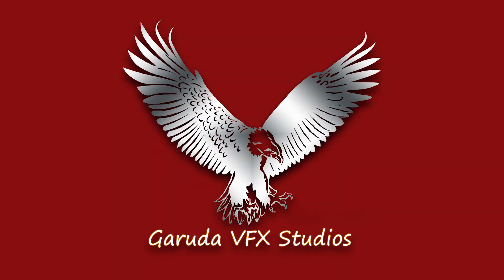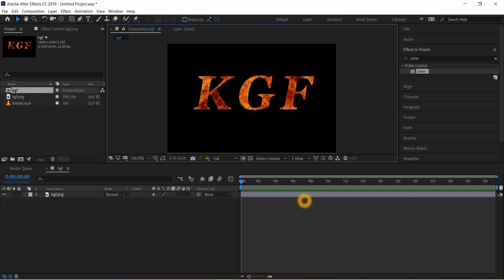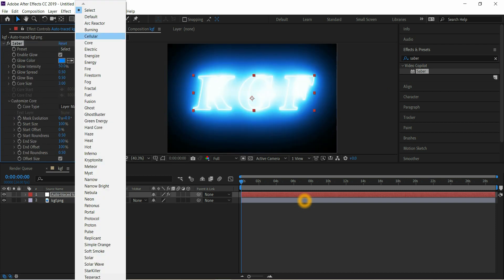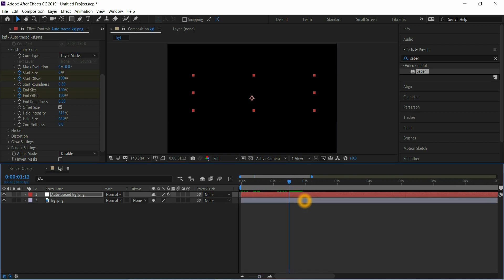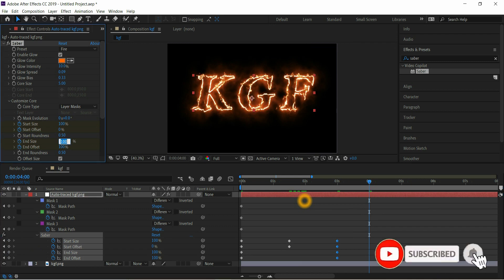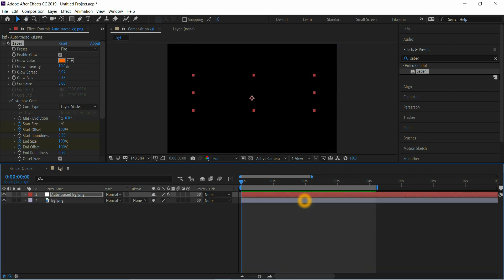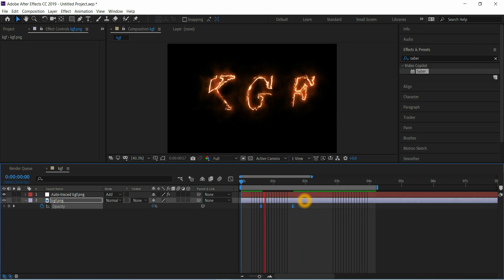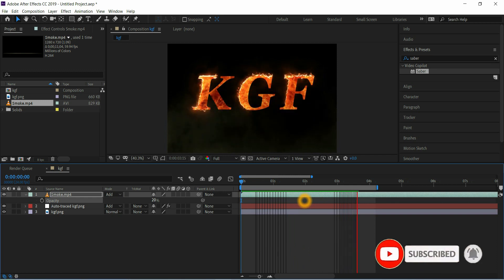KGF Title animation in After Effects | Fire Text Animation | After Effects tutorials | KGF2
Fire Text Animation in After Effects 2020 | After Effects tutorials 2020 | KGF Title animation

Teaching basics of After effects for beginners